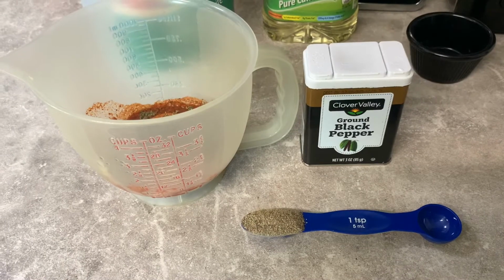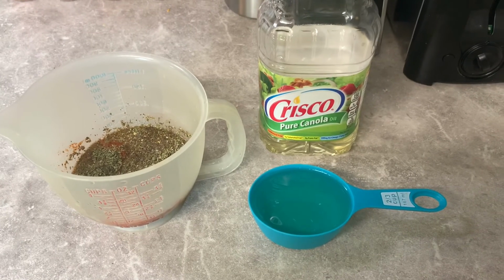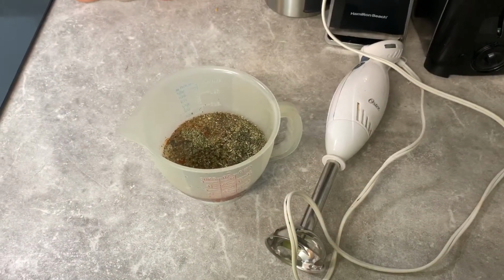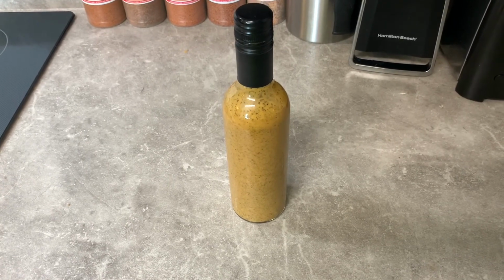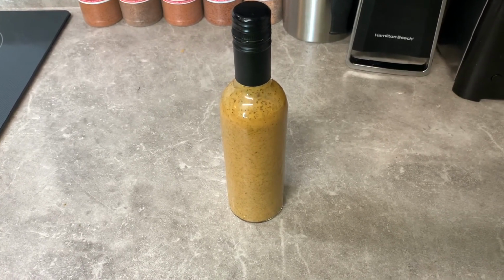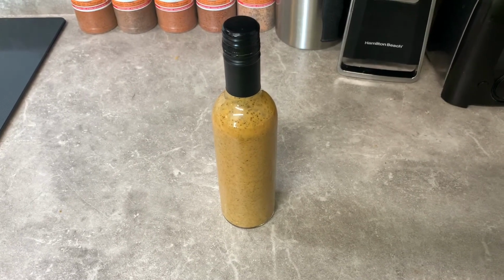How to Make Homemade Zesty Italian Dressing: A Flavorful Creation with Uncle Steve's Shake! 🥗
Homemade Zesty Italian Dressing

Ingredients:

1 tablespoon minced Garlic
1 tablespoon dried minced Onions
1 tablespoon sugar
2 tablespoons Italian Seasoning
2 tablespoons cajun seasoning
2 tablespoons water
1 teaspoon black pepper
1/4 teaspoon celery seed
1/3 cup white vinegar
2/3 cup oil of choice

Directions:

Combine all ingredients in a mixing bowl and blend together to 2-3 minutes with an immersion blender. Enjoy!

“Give me a sub for some tasty grub!”

Thank you very much for watching! I hope you have a wonderful day! 👍🏻😁🙏🏻

"How to Make Homemade Zesty Italian Dressing: A Flavorful Creation with Uncle Steve's Shake! 🥗🍃 | unclestevesshake homemade "